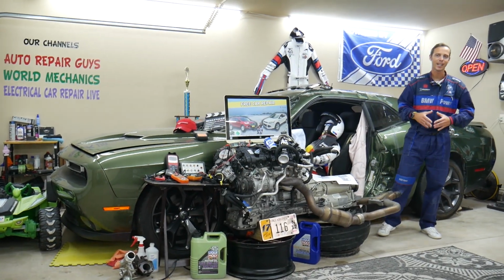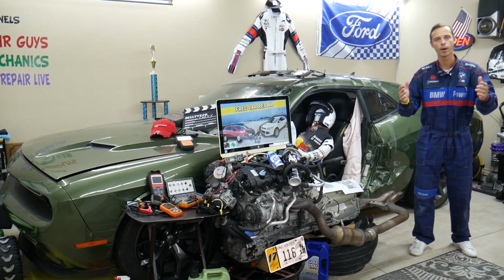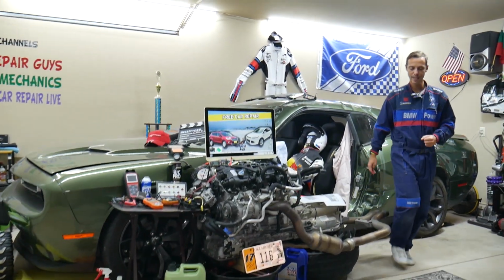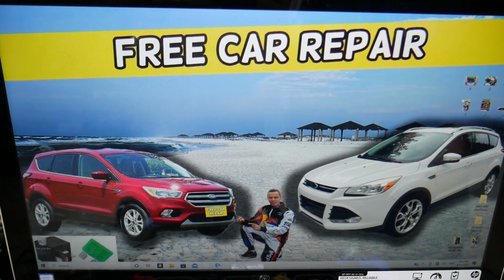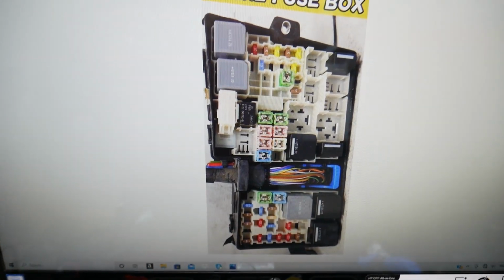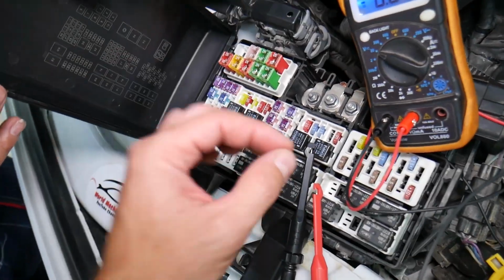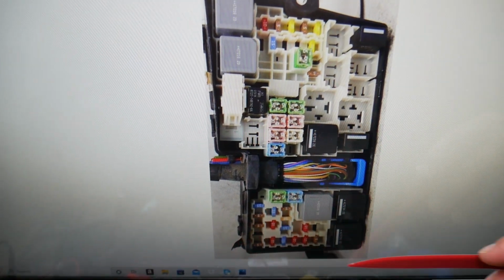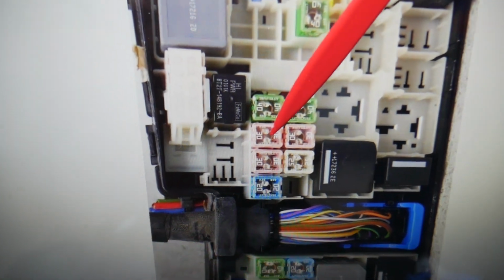FORD ESCAPE BCM FUSE BODY CONTROL MODULE FUSE LOCATION 2013 2014 2015 2016 2017 2018 2019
2013 Ford Escape BCM fuse, body control module fuse location
2014 Ford Escape BCM fuse, body control module fuse location
2015 Ford Escape BCM fuse, body control module fuse location
2016 Ford Escape BCM fuse, body control module fuse location
2017 Ford Escape BCM fuse, body control module fuse location
2018 Ford Escape BCM fuse, body control module fuse location
2019 Ford Escape BCM fuse, body control module fuse location

► Gray Relay
► Black Square Relay